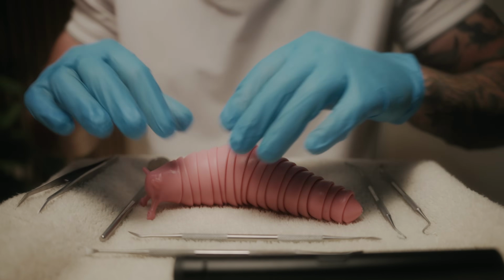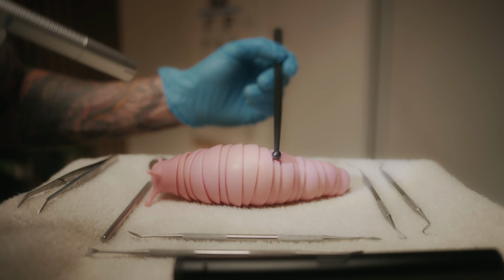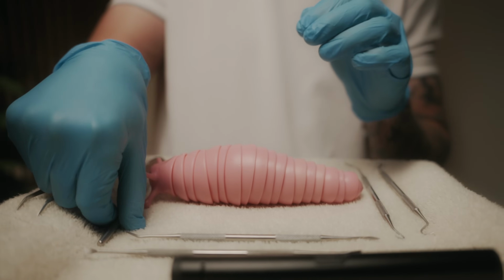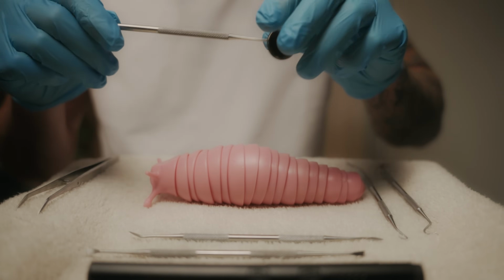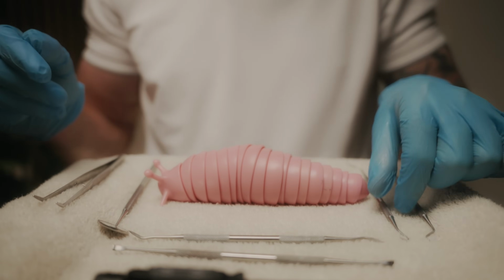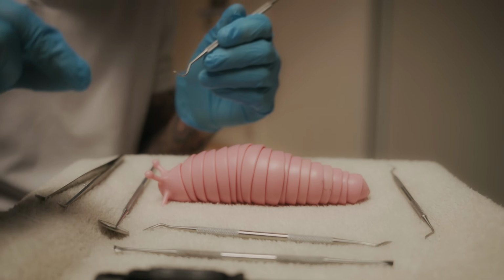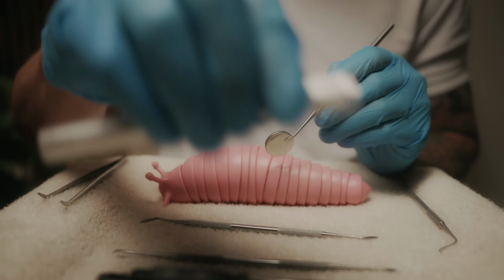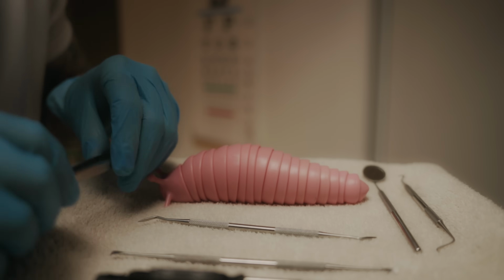ASMR Mr. Slug Gets a Transplant (Whispered Exam)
Mr. Slug Gets a Transplant (Medical Exam) This ASMR includes close ear to ear whispering.